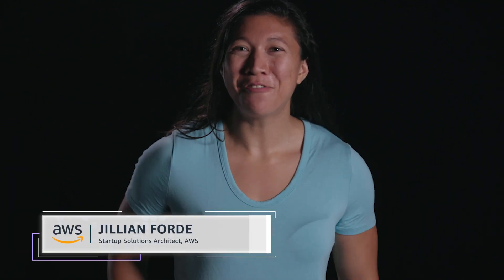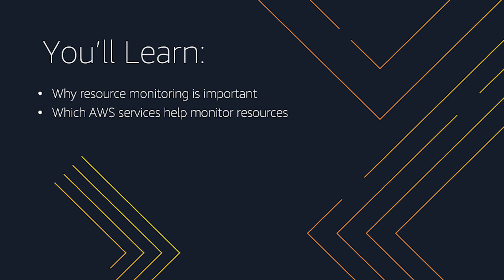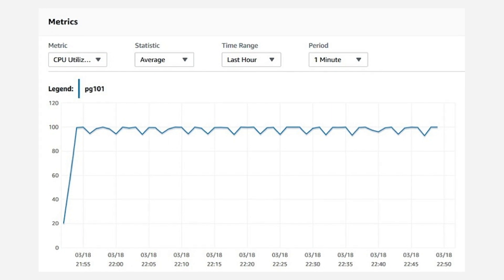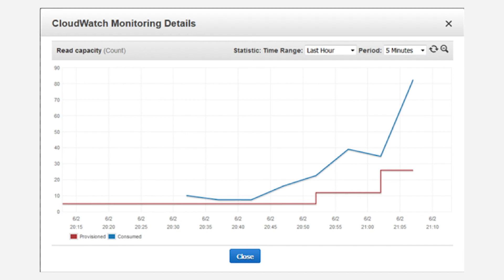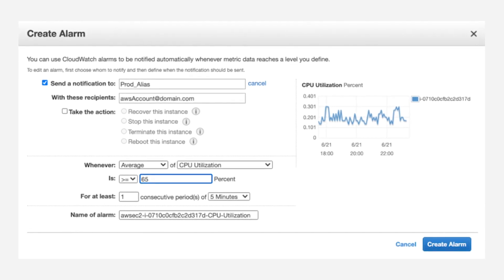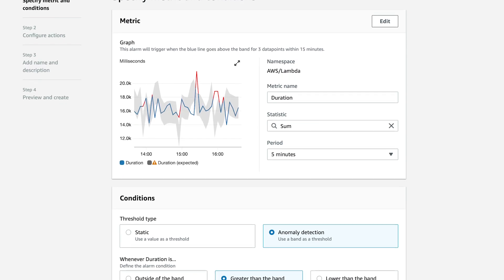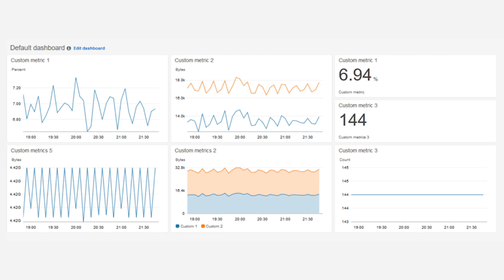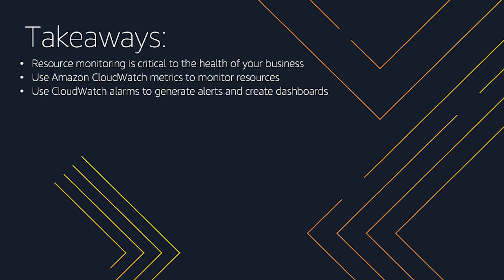How to Monitor your AWS Resources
Walk through how to monitor your AWS resources and set up automated actions for operational excellence.